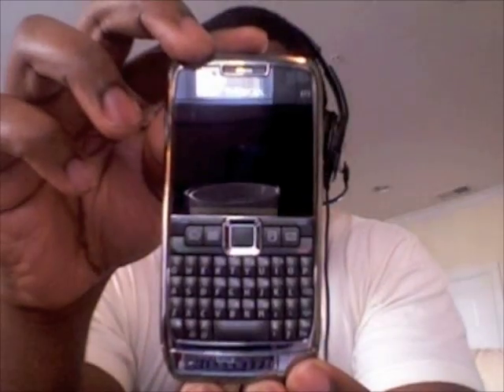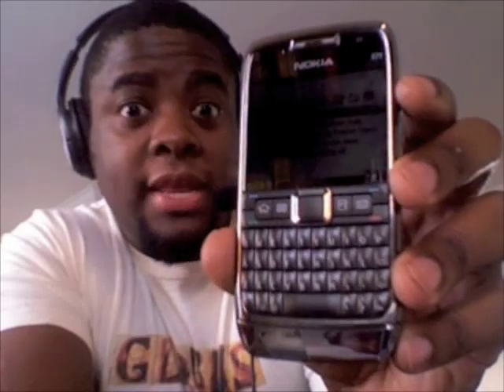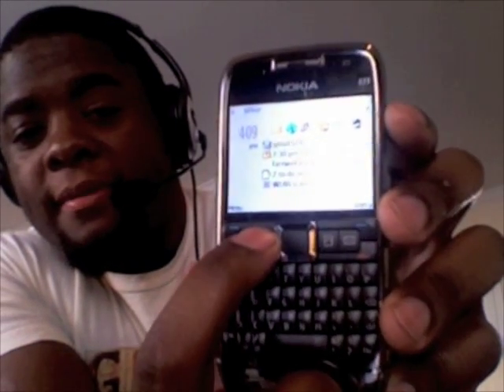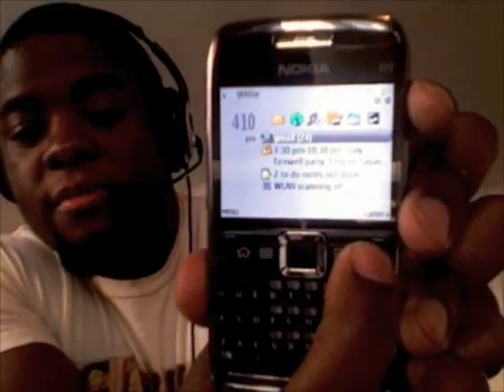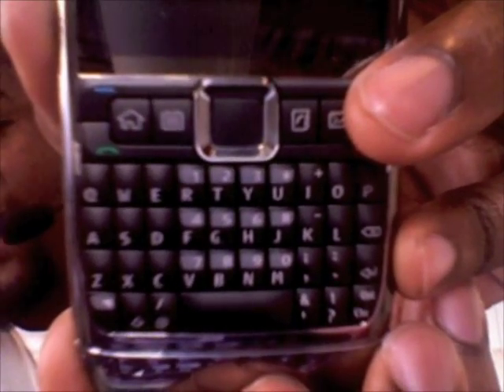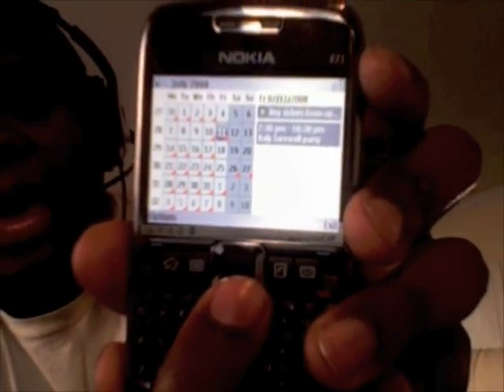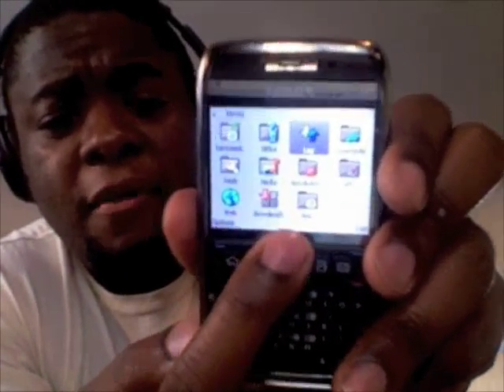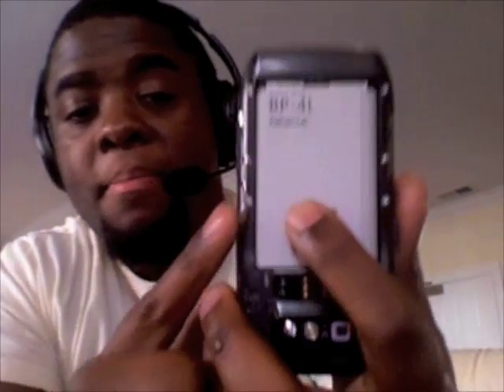Nokia E71 impressions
My opinions on the Nokia E71 from WomWorld